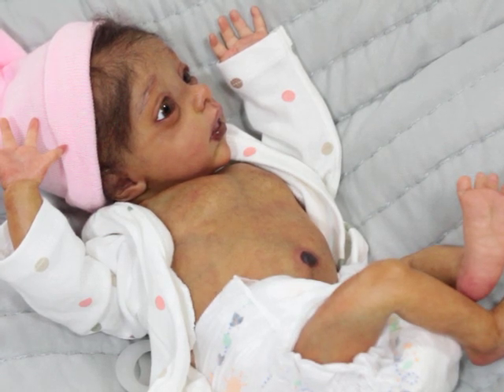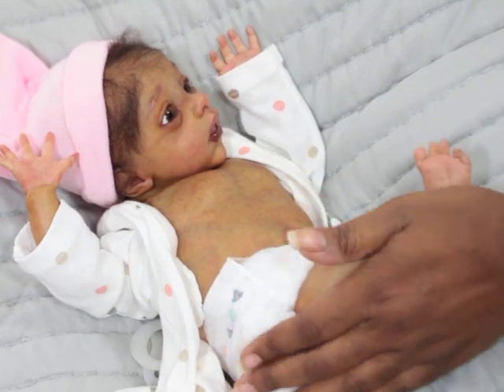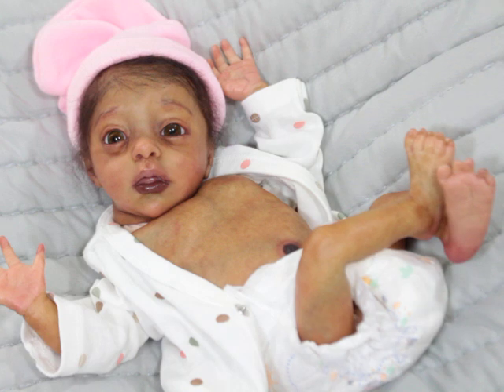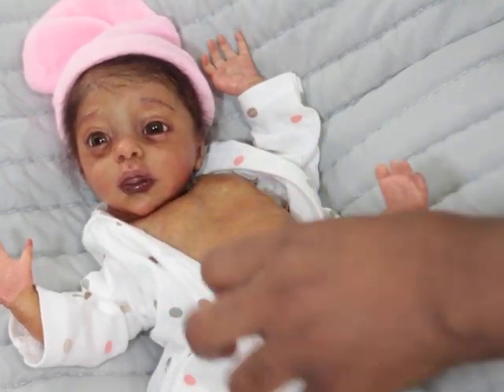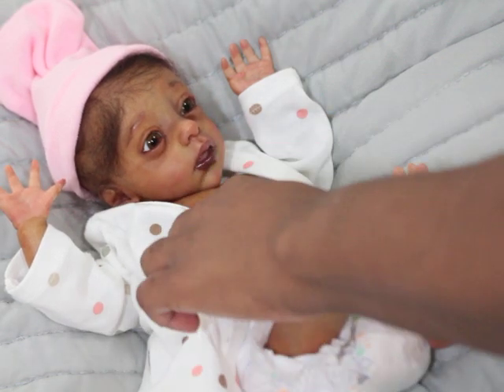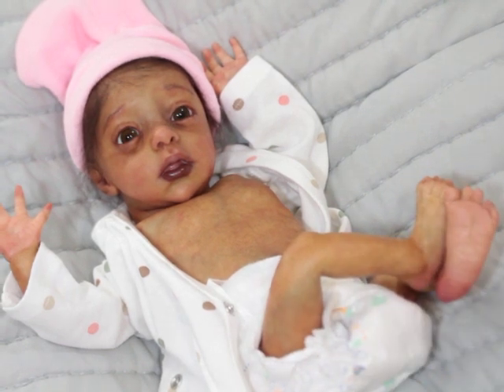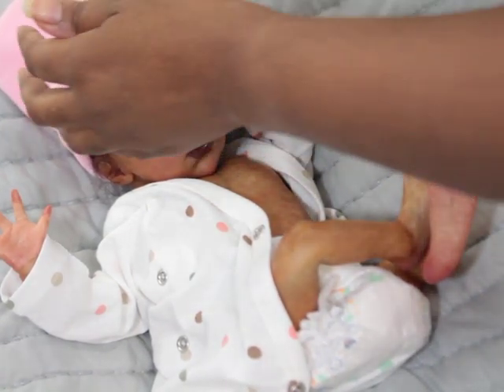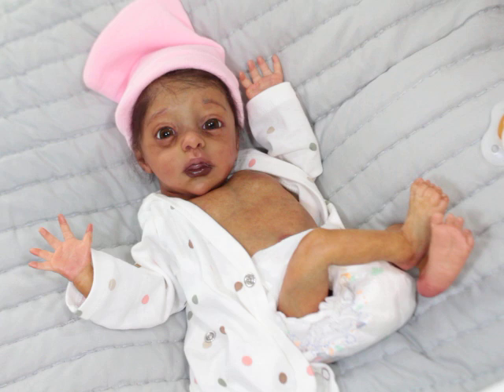Guess Who?!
Here is my address:
731 Duval Station Road Suite 107-184